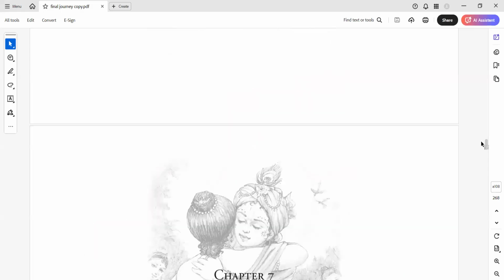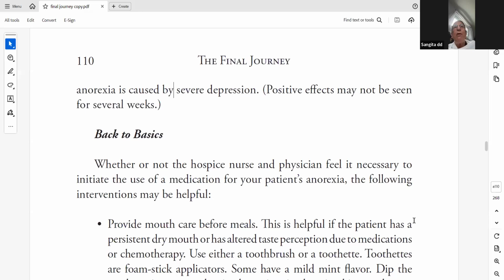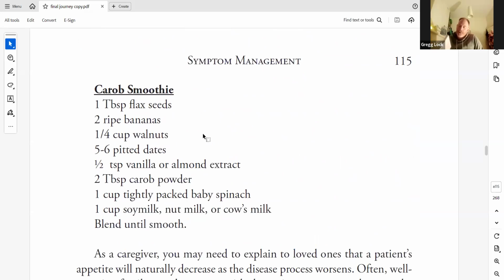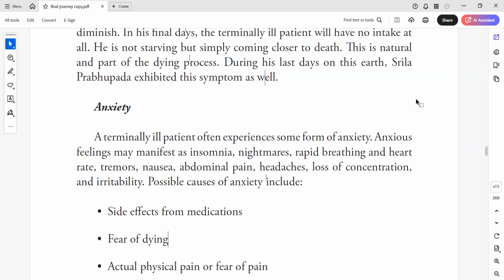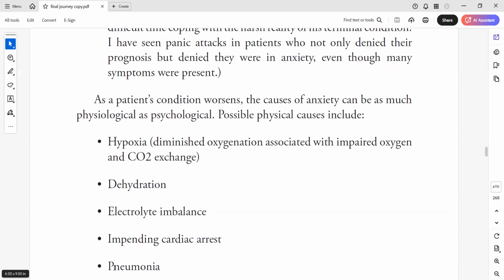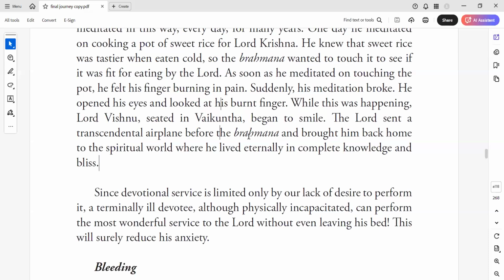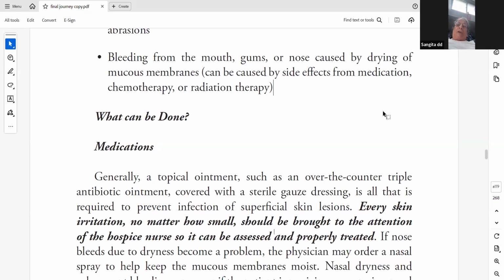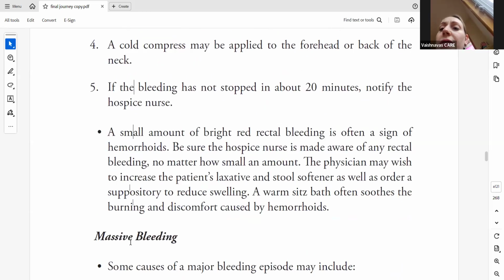"The Final Journey" Reading Club - Session 11 - December 15th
Sunday, December 15th, 2024